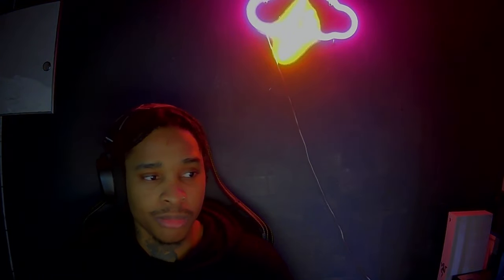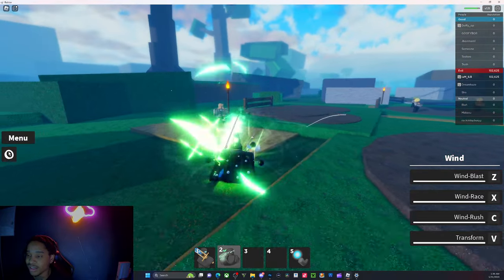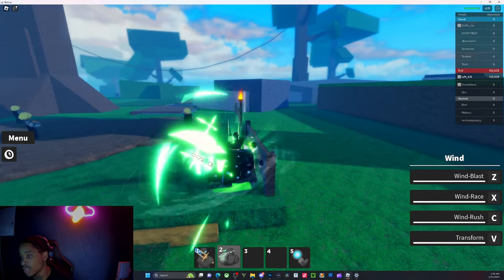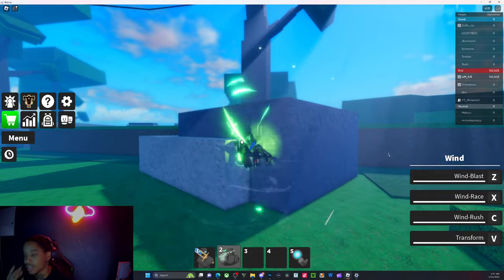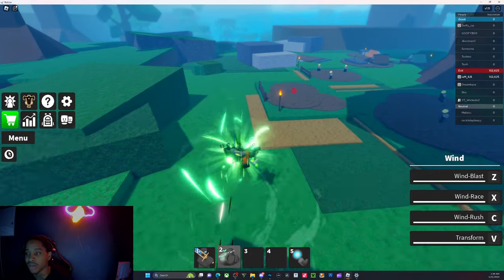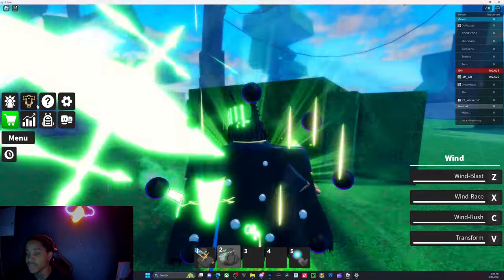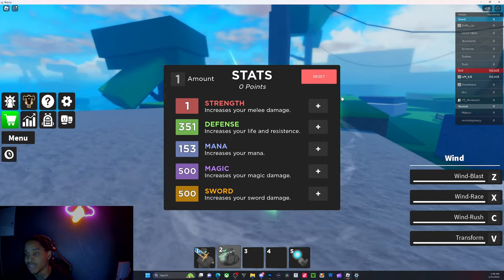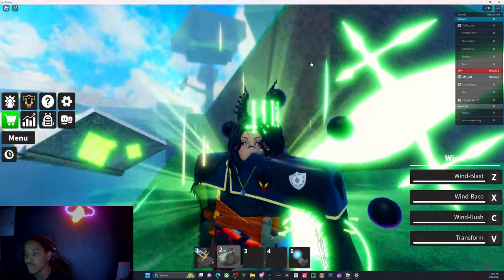strongest build in Grimoires Era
comment something